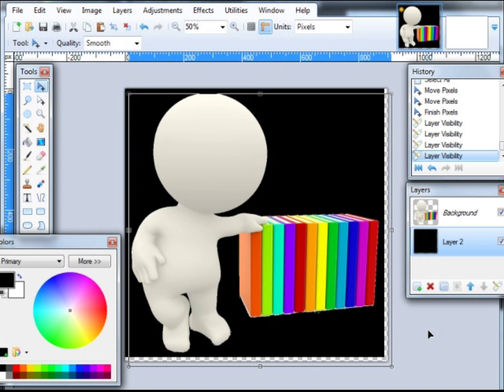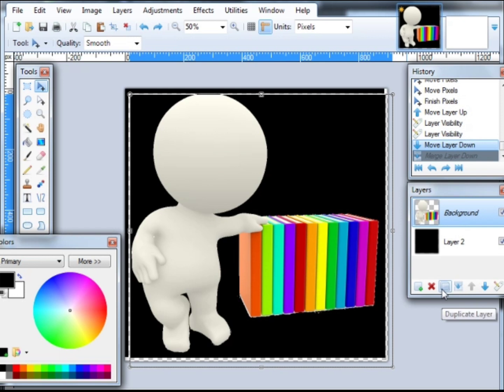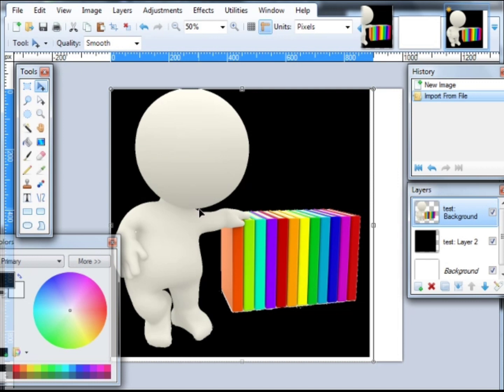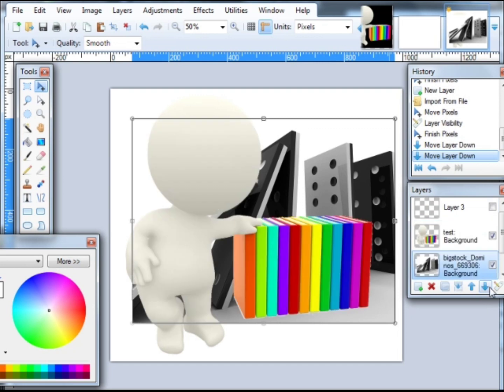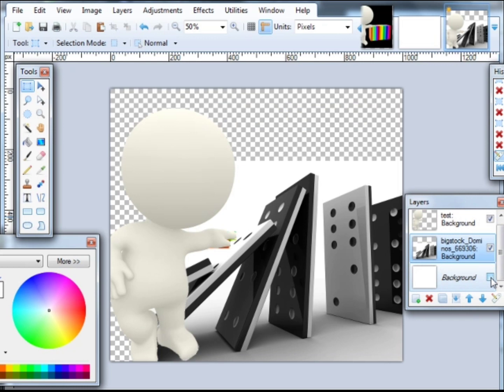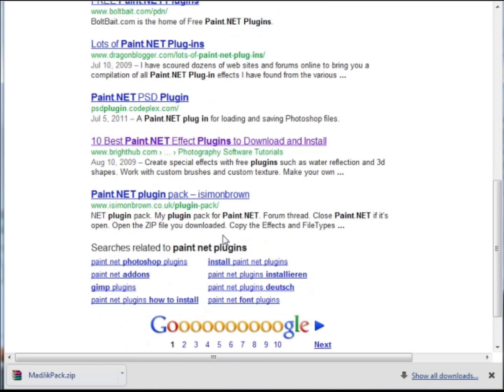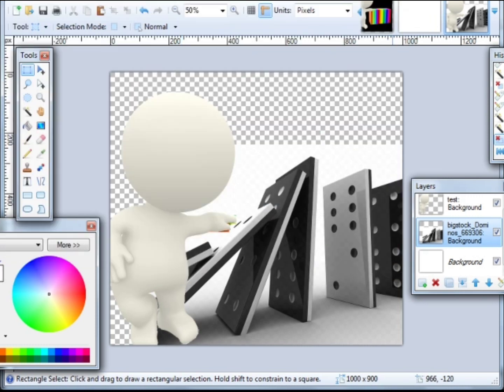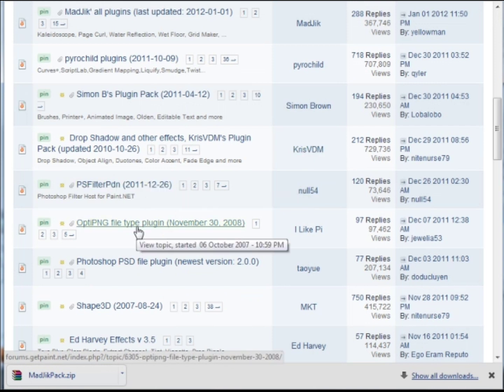EASY GRAPHICS 101||Earn part-time income from this Graphics video course||Simple English||Part-5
If you've ever wanted to learn graphic design, then this video is for you! I put together some resources on how to learn graphic design at home and hope you find them helpful!

• Line
• Shape
• Form
• Texture
• Balance

Generate Highly Income With Expert Graphics Videos Pro.

Become a Millionaire Graphics designer in 10 Days. 100% Free course, do this and then believe.

Expert Graphics Videos Expert Graphics Videos is for you to make your life easier when choosing if to buy or not to buy Expert Graphics Videos.

How to start making money by tonight Your shortcut to graphic design expertise Instant product to make you a graphic design guru.

Clickhere. Amazon

graphic design
graphic design examples
graphics card
graphic design tutorials for beginners free

regards.

Become a graphic designer free of cost complete course And earn a lots of money from part-time.